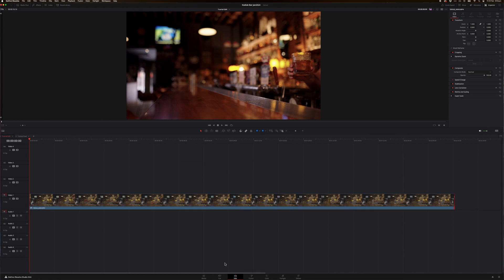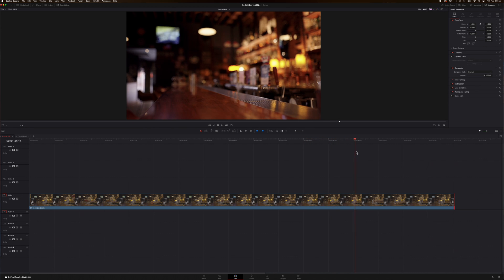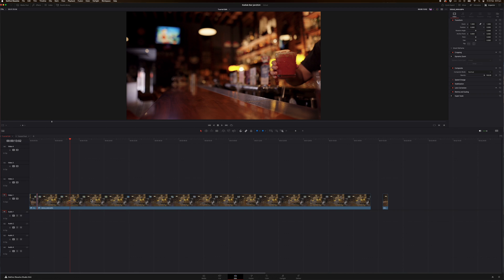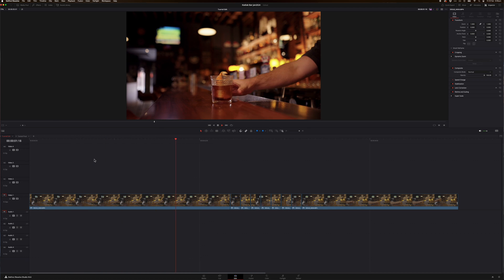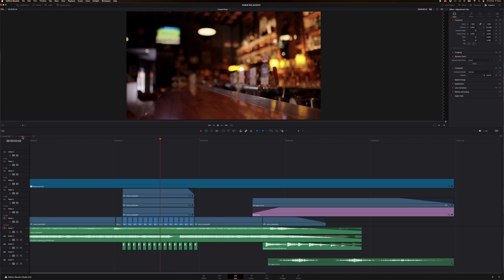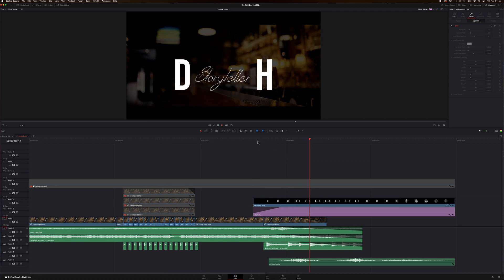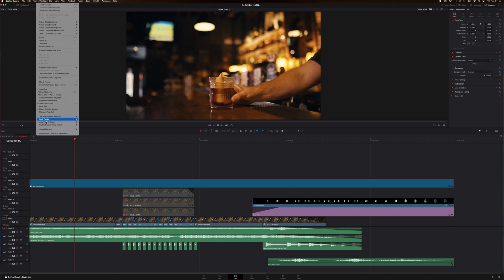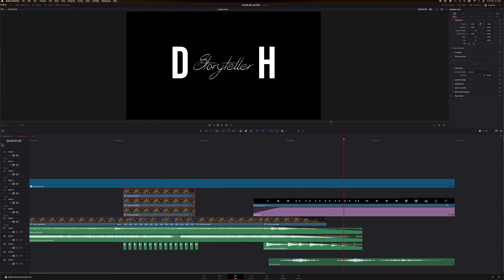Changing Cocktails with the Match Cut Effect || Davinci Resolve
A simple but very effective effect using a simple editing technique called the Match Cut.  I go through what the effect is in film and how show you how I did the "Changing Cocktails" clip using Davinci Resolve.